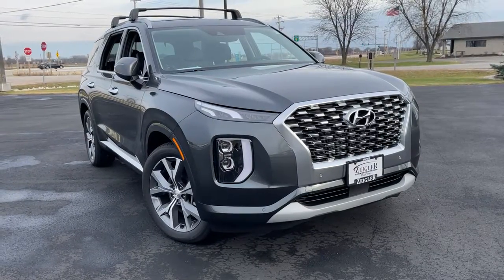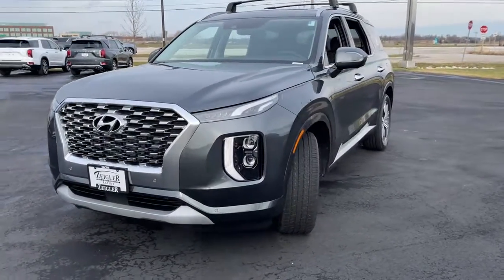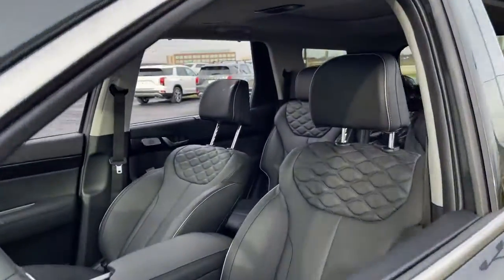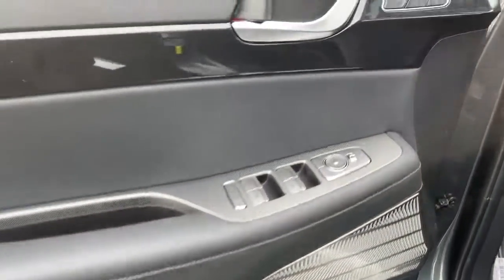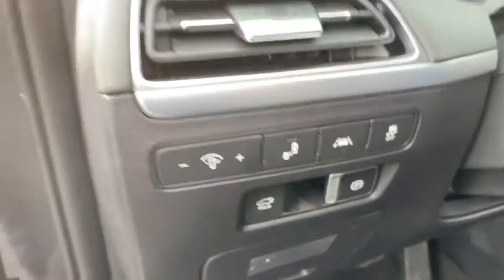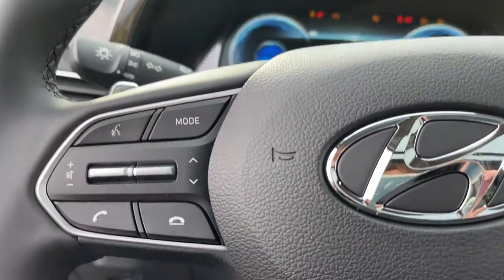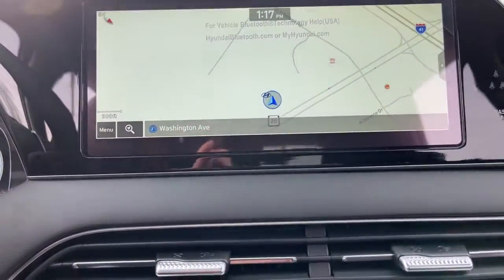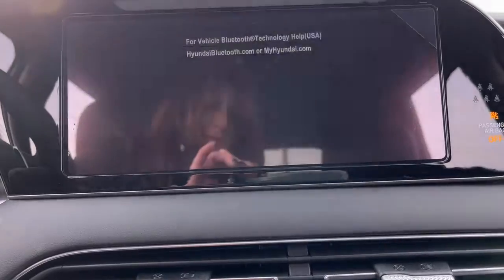2022 Hyundai Palisade Mt Pleasant, Sturtevant, Sylvania, Yorkville, Union Grove, WI NU381769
Rainforest New 2022 Hyundai Palisade available in Mt Pleasant, WI at Zeigler Hyundai of Racine. Servicing the Mt Pleasant, Sturtevant, Sylvania, Yorkville, Union Grove, WI area.

Manufacturer Suggested Retail Price may not reflect the actual sale price. May not be combined with other special offers except where specified. Only a limited number of customers will qualify for advertised APR or lease offer. Not all buyers will qualify. All programs exclude tax, title, lic, $399.00 security, and $299 service fee Includes all incentives available. There may be a market adjustment on select vehicles based on limited availability of dealer stock. Excludes college grad and military programs through HMF. Finance contract or lease agreement must be signed.